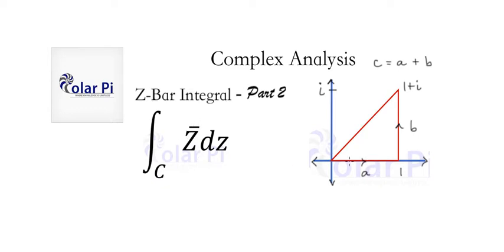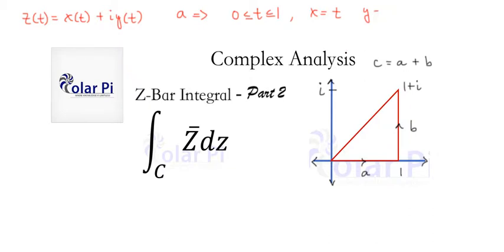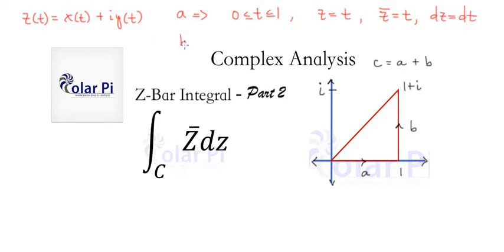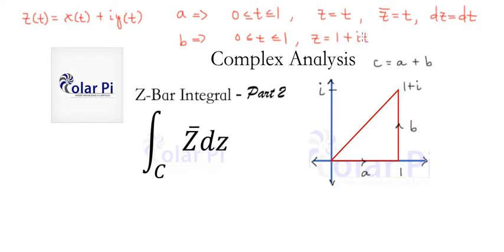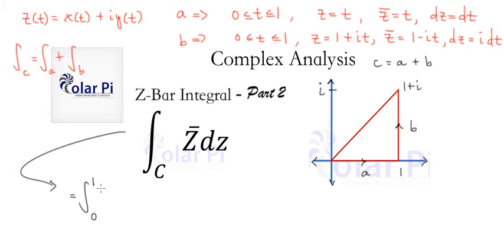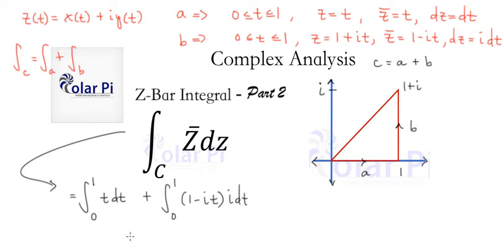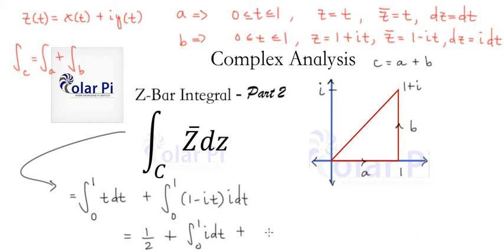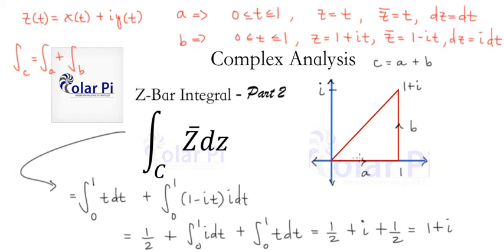Complex Analysis: Integral of Z-Bar [Complex Conjugate]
1) He is incredibly narcissistic and promotes himself shamelessly.
2) He misleads and confuses.
3) He pushes people away from Jesus Christ God, the Holy Trinity, the one and only messiah.  White Jesus does all three of the above and more -- matching the ways of Satan.

In this video, I use parametrization to integrate z-bar (complex conjugate function) from z=0 to z=1 along the real axis and then along the vertical line x=1.